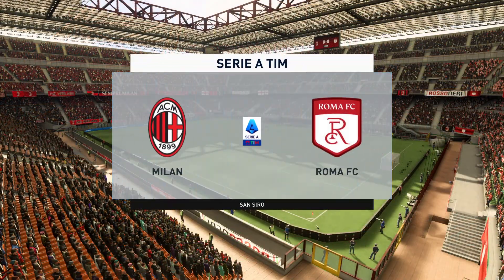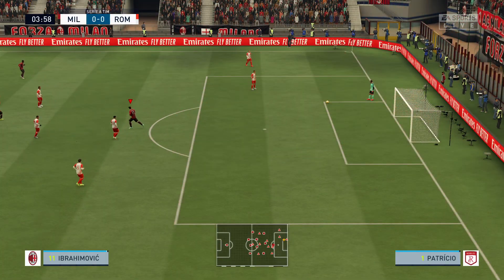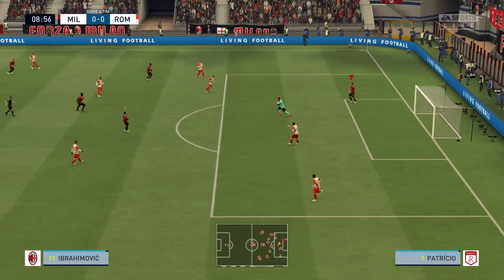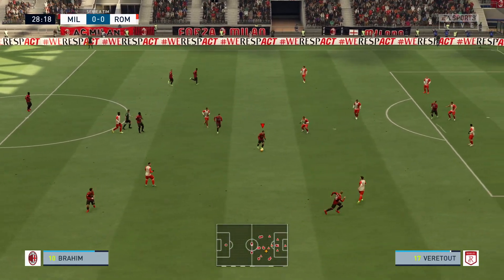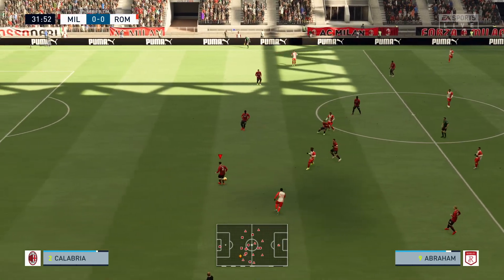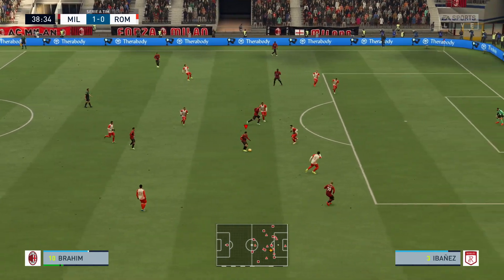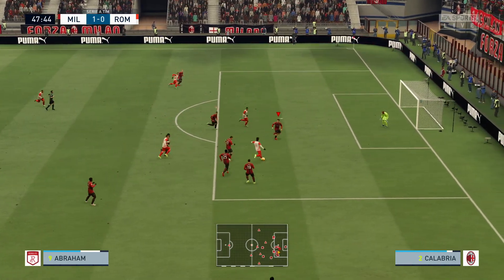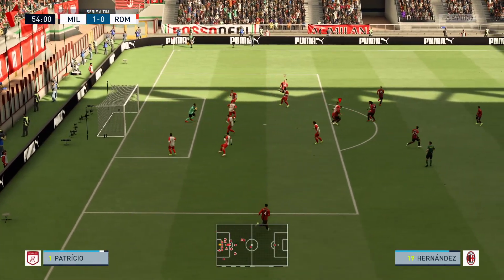FIFA 22 Gameplay - AC Milan VS Roma (Serie A 2021/2022) - Full Match (PC HD)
Powered by Football™, EA SPORTS™ FIFA 22 brings the game even closer to the real thing with fundamental gameplay advances and a new season of innovation across every mode.

What is FIFA?

Play The World’s Game with 17,000+ players, over 700 teams in 90+ stadiums and more than 30 leagues from all over the globe.

GAME MODES
Career Mode – Live out your dreams as both a manager and a player in FIFA 22. Create the newest club in FIFA, design your kits, style your stadium, and choose whether to compete with the elite or rise up from the lower divisions as you manage your club to glory. Or test your skills as a player, with a more immersive Player Career mode that gives you more ways to progress, achieve, and immerse yourself in your Pro’s journey through the game.

VOLTA FOOTBALL – Take it back to the streets with VOLTA FOOTBALL. Build a player, pick your gear, and express your style on the streets alone or with your squad in football playgrounds all around the world. Get rewarded for your skill on the ball with restyled gameplay, and play unique events in special locations each season as you unlock new gear through a new seasonal progression system that lets you earn XP towards all of the rewards on offer in VOLTA FOOTBALL, whichever mode you play.

FIFA Ultimate Team – Get involved with the most popular mode in FIFA, FIFA Ultimate Team. Build your dream squad from thousands of players from across the world of football, make your club your own on and off the pitch with custom kits, badges, and a whole FUT Stadium to leave your mark on, and take your team into matches against the AI or other players in the FUT Community. Plus, welcome back some of the game’s most memorable players as new FUT Heroes, as some of football’s most memorable players return to the pitch.

Unrivaled Authenticity – Play with the world’s biggest players in the world’s biggest competitions, including the iconic UEFA Champions League, UEFA Europa League, brand new UEFA Europa Conference League, CONMEBOL Libertadores, CONMEBOL Sudamericana, Premier League, Bundesliga, LaLiga Santander, and many more!